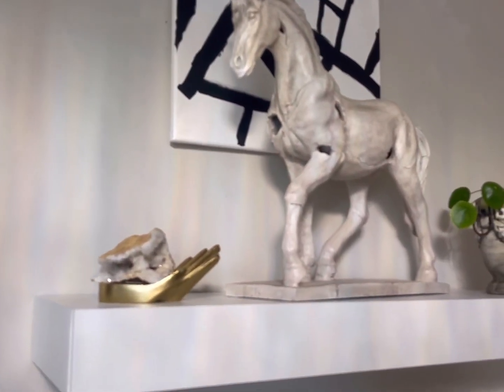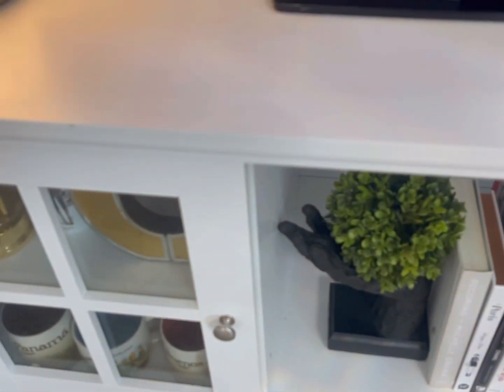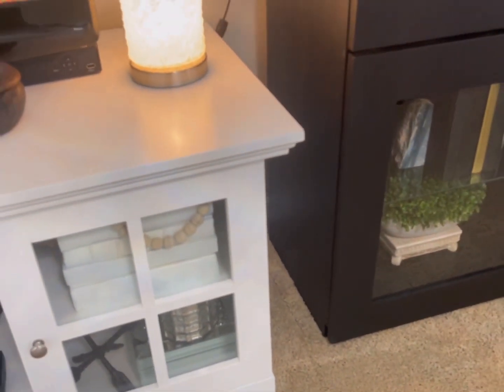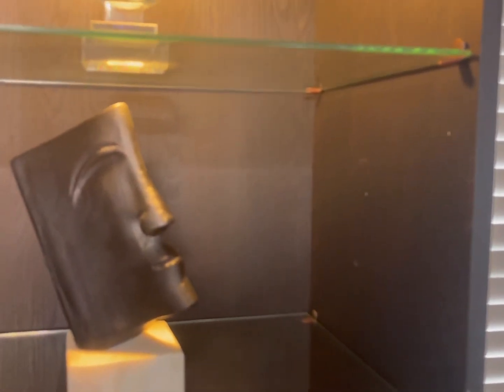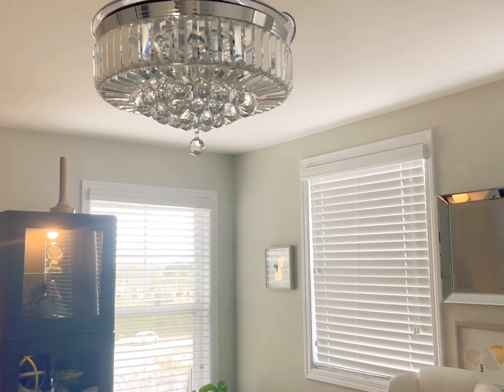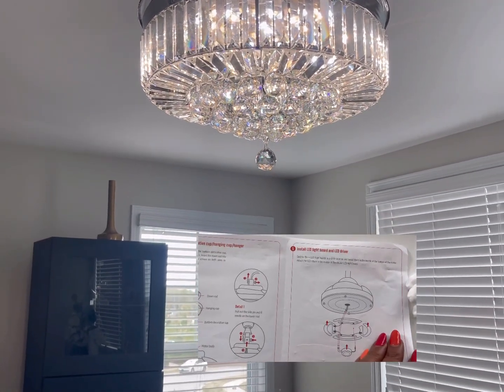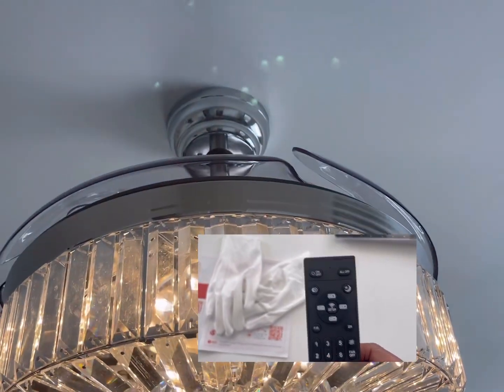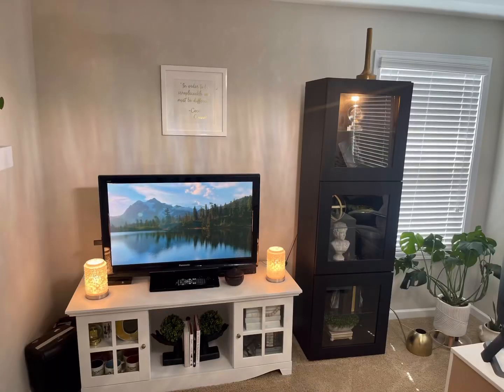HOME OFFICE TOUR /GLAM FANDELIER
THE LINK TO SISTER COUSINS LIFESTYLE AMAZON STORE:.